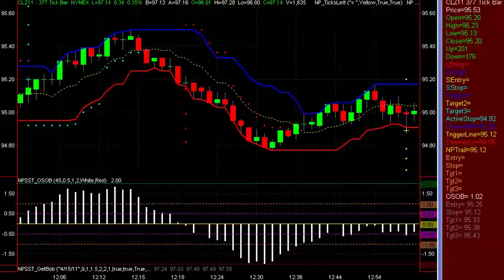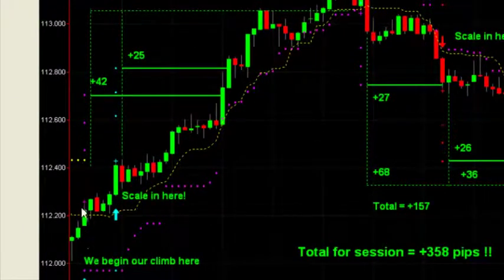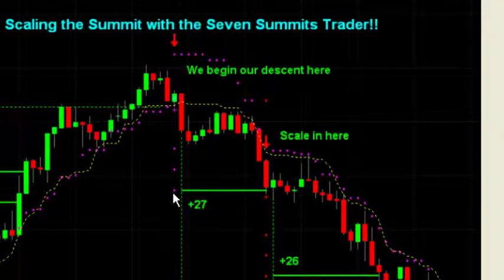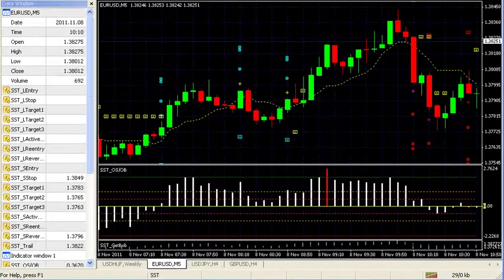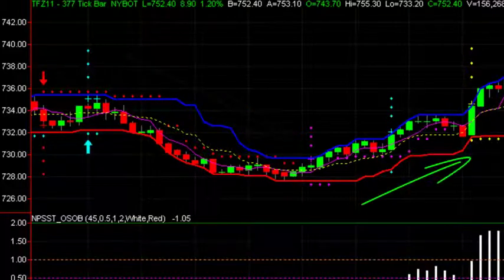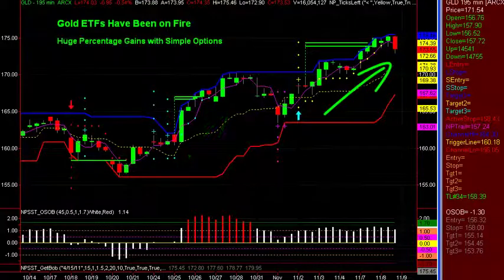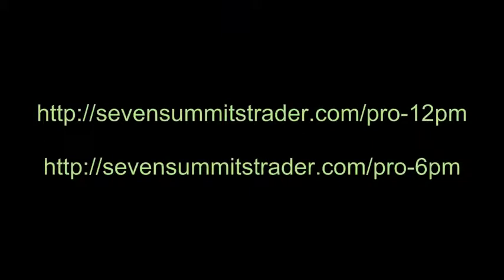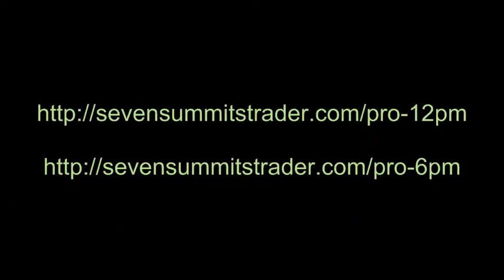Day Trade Like a Professional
Trade like a professional and really kick the markets' butt. Find out how you can do battle with the unveiling of the SST Pro.

Sign up to get your logins here:
Tuesday, November 15th

6 PM EST
NetPicks Services are offered for educational and informational purposes only and should NOT be construed as a securities-related offer or solicitation or be relied upon as personalized investment advice. We are not financial advisors and cannot give personalized advice. There is a risk of loss in all trading, and you may lose some or all of your original investment. Results presented are not typical.